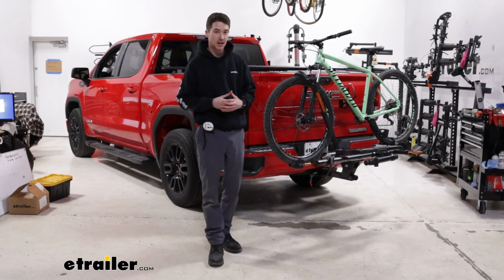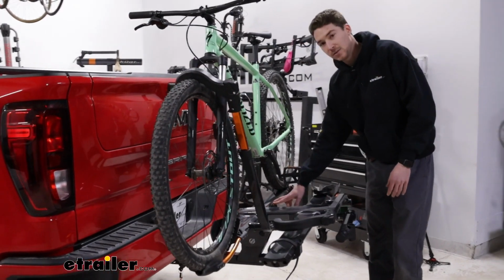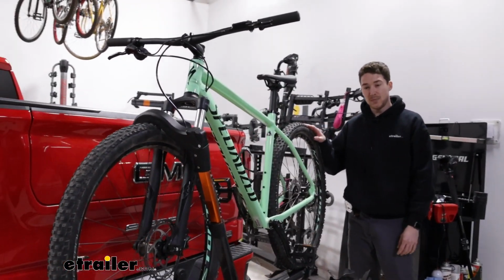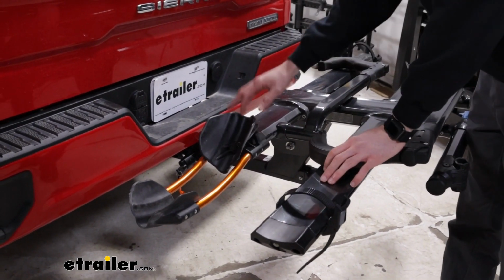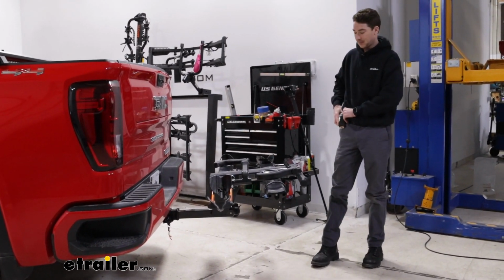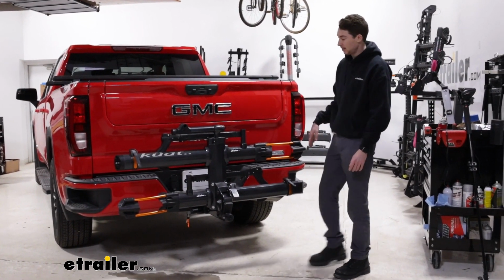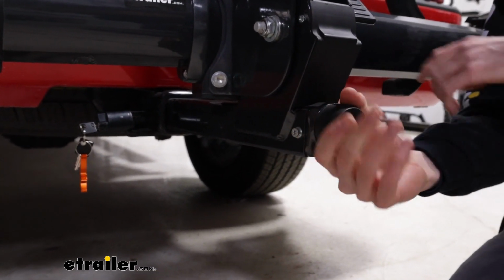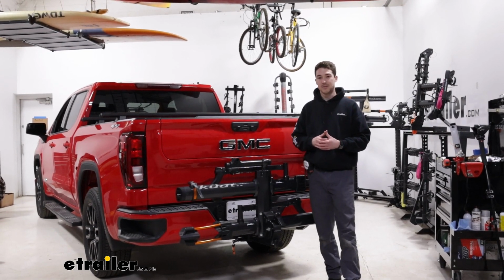etrailer | Fit Verified: Kuat NV 2.0 Bike Rack for 2 Bikes on a 2022 GMC Sierra 1500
Hey it's Ethan here at etrailer.  Today, we're gonna be taking a look at the Kuat NV 2.0 hitch bike rack and how it fits in our 2022 GMC Sierra 1500.  The NV 2.0 is a two-bike platform style bike rack capable of supporting two bikes up to 60 pounds a piece.  It's gonna hold onto our bike primarily with this front wheel hook here, and one strap down here at the bottom, so you can mix and match a bunch of different types of bikes on here.  Carbon frame is fine cause we don't make any frame contact.  Alternative frame style bikes are also gonna work 'cause we hold 'em by the wheel.

You can maybe even get some e-bikes on here as long as they stay within that 60 pound weight capacity.  So it'll work with a ton of different bikes.  There are also adapters for your smaller kids' bike tires as well, but it's got a lot of cool features that it offers.  And the first one that we're gonna show off is the ability for it to tilt away with the bikes loaded up.  To do that, we're gonna need to reach into this handle, which is one of the only drawbacks of this rack with my sake.

It's just the fact that it's gonna be hard to reach especially, if you have another bike at the front.  But for now I'll just pull the handle and it tilts down.  It's got a pretty aggressive tilt, but unfortunately it's still not enough for us to get our tailgate open completely.  But we'll give you a look at how close it's gonna get.  So if we lower that up, it does get really, really close to being fully open, but we will eventually make contact right around there.

So if you want to right now, if you have a tonneau cover now would be the time to lower this and get inside towards the back, so grab some things you might need.  Or if you don't have a tonneau cover, you can squeeze back here and reach back and get things that you might need that way.  But, now we can tilt it back up, making sure we hold onto the rack.  You'll hear it click back into place and we can work on getting the bike removed.  To do that, we're gonna start first with a strap on the wheel in the back.

We're just gonna press this gray button to release the strap, pull that through, and now we'll make sure that we're holding on to the frame of our bike.  Press this large button on the hook, pull that up, push that down and out of the way, and now we can get our bike up and off.  So I'll just set this off to the side and then we can come back and take a closer look at the tray, the cradles, and some other features that this rack offers.  The first thing that we're gonna do is put the straps away in the back and talk about these cradles here.  So just slide that back in.  And these do have the ability to slide up and down the tray to accommodate different wheel bases.  Put this wheel hook away as well.  And you can see in the front cradle here, we have a couple of different grooves for different tire sizes.  As it comes it supports a tire width of three inches, but it can support up to five inches if you get the fat bike adapter straps.  From here, we'll get a measurement and see what it's like to add this much distance onto the back of your vehicle.  So measure from the bumper to the furthest point back, that's gonna come in at about 33 1/2 inches.  So it does stick out quite a little bit, especially with that bike up here stand at the top.  As far as ground clearance goes, from the ground to that point it's gonna be about 28 inches.  So with the rise in the design and the shank, as well as how high the Sierra sits, I'm not gonna be super worried about a ground clearance going up hills or over curbs.  If I want to though, I can fold the rack up using that same handle we use to tilt it away.  You'll hear it click into place again and we'll get that new measurement to see how much space you've saved.  Now from the bumper to the furthest point back, it's gonna be about 16 1/2 inches.  So we do cut down on quite a lot of space that way.  And it doesn't sit close enough to the car that I'm gonna worry about it making any sort of contact when it's folded up.  As far as what it covers on the back of the car, your license plate is pretty much right in the middle down here at the bottom, so that's gonna be pretty tough to see around the rack, but your backup camera will be pretty much fully visible over the top of it.  You're definitely gonna see the rack out of the very bottom of that, but there should be a good window